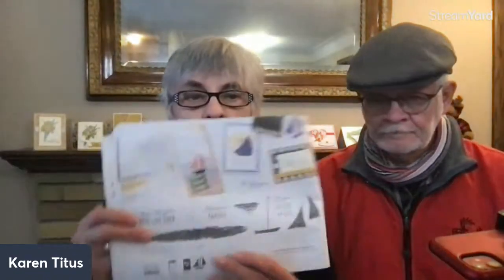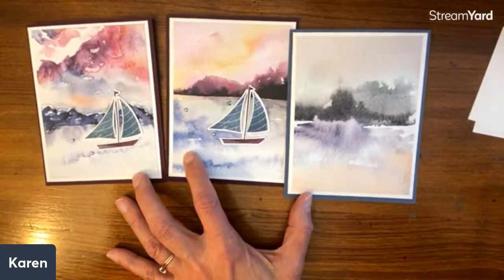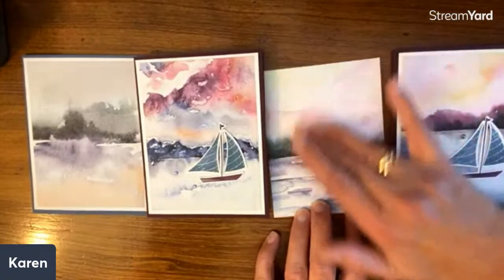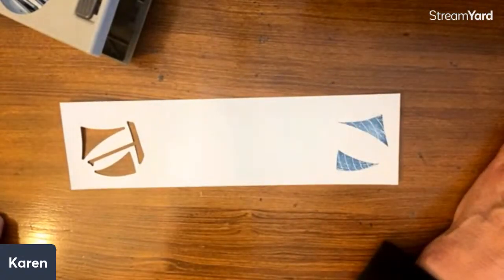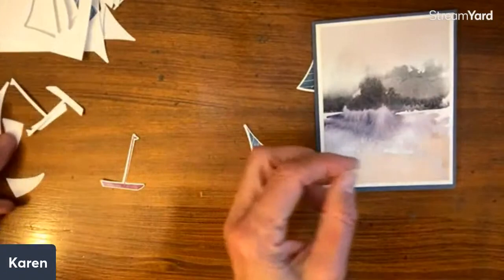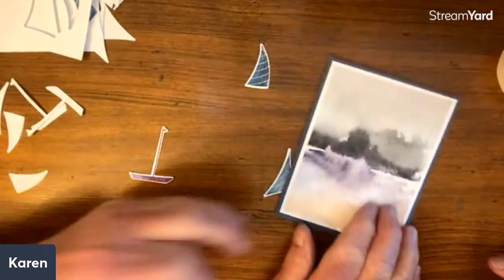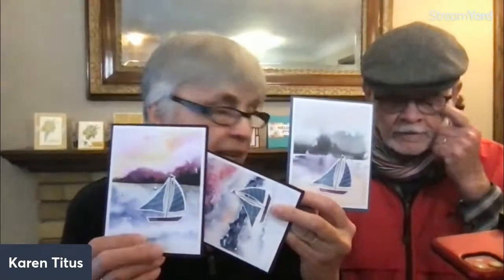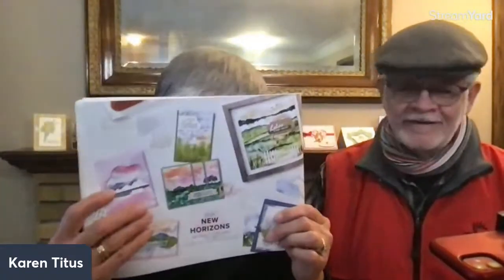Sailing Cards|Masculine Cards to Make in Minutes!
We are using one of my favorite new punches with one of my favorite new papers to make these quick and easy sailboat cards!